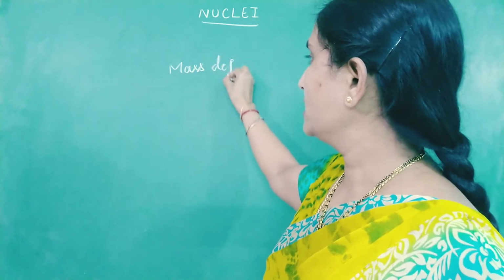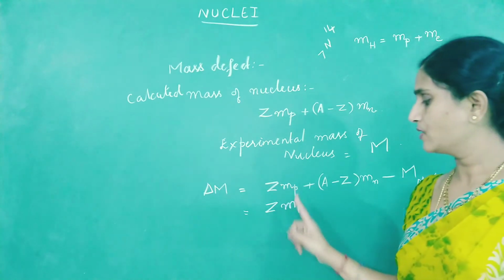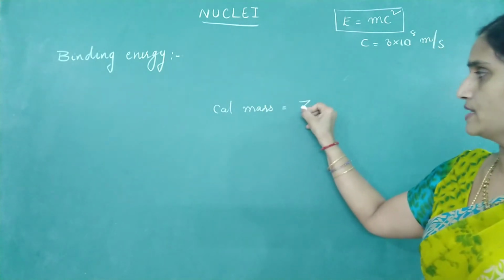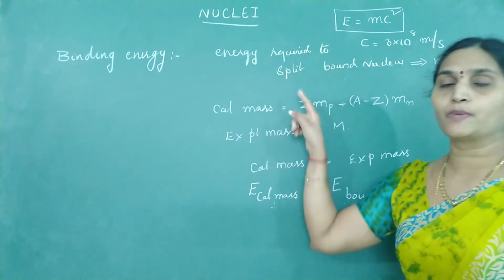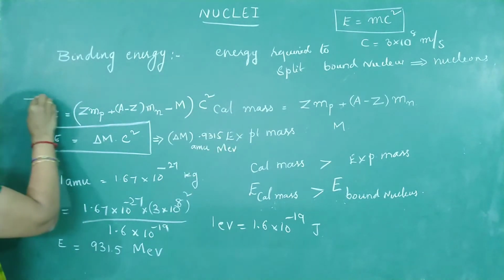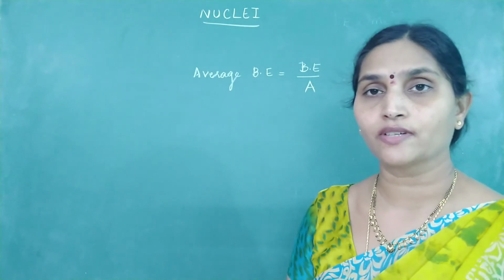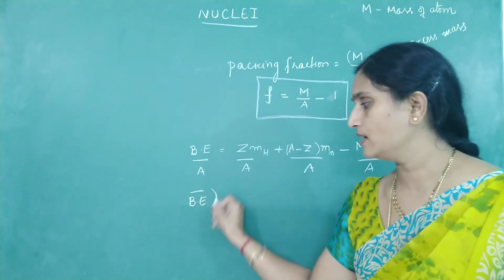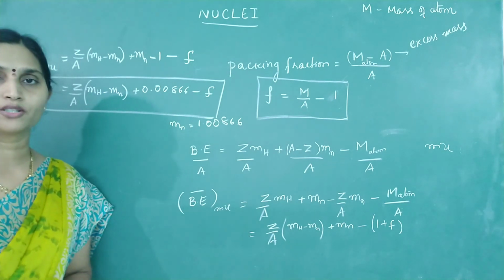2.Nuclei: mass defect, binding energy, average binding energy,packing fraction